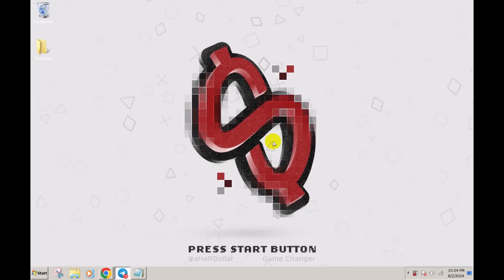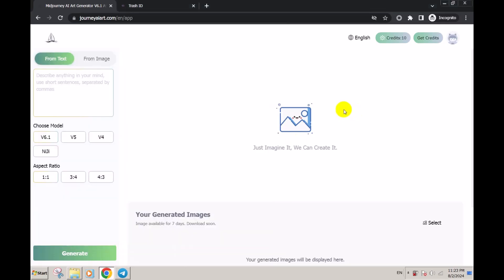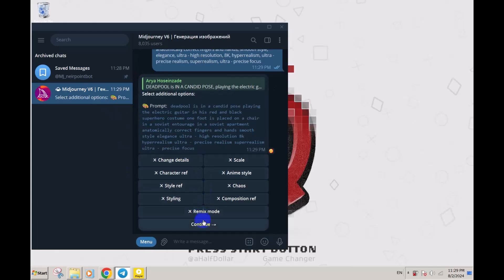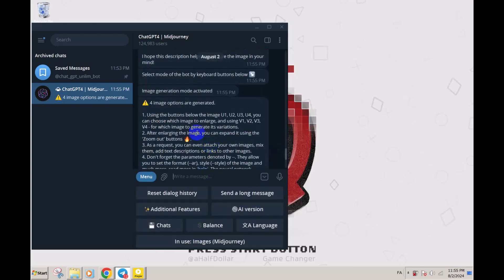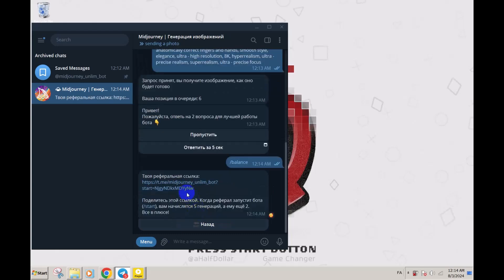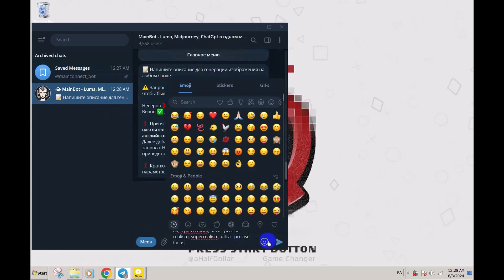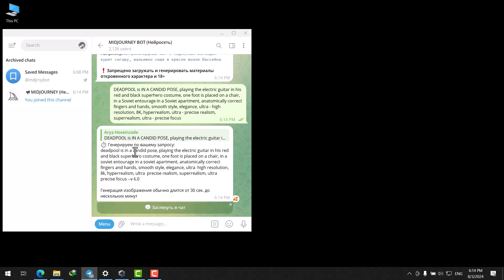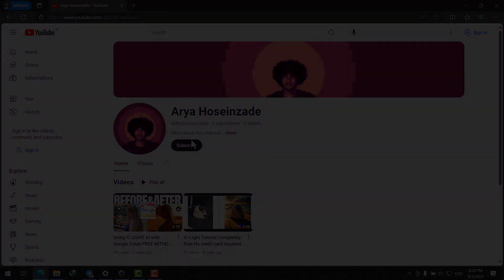MIDJOURNEY FREE !! STOP PAYING (LEGAL) (2024) Telegram bot and website no credit card required 4K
Hi guys, I'm Arya and in this video we downloaded from midjourney for free
bot usernames are in the video you can use fake accounts and emails to exceed your limits i hope you like this video